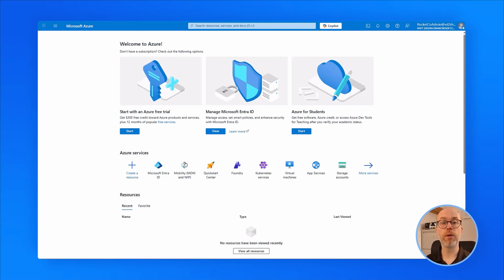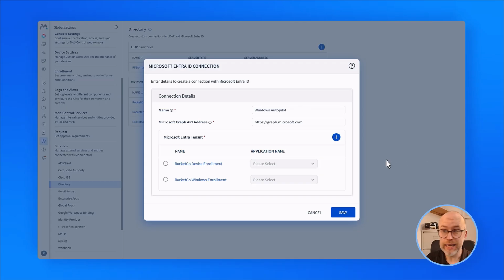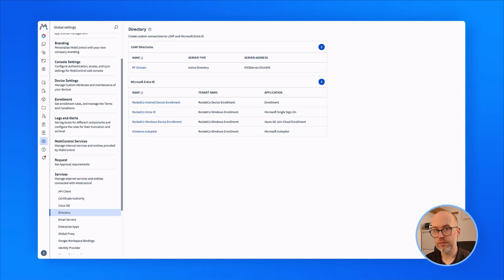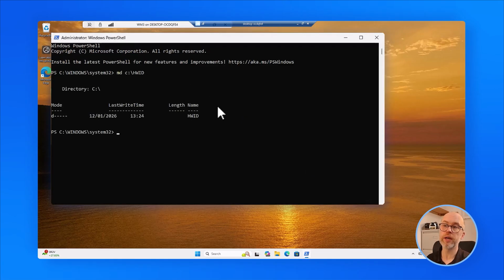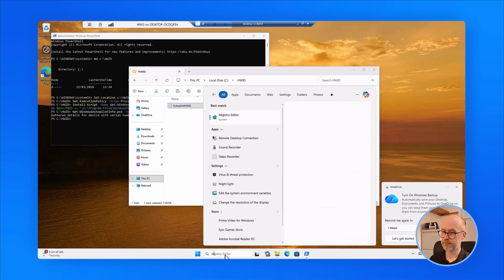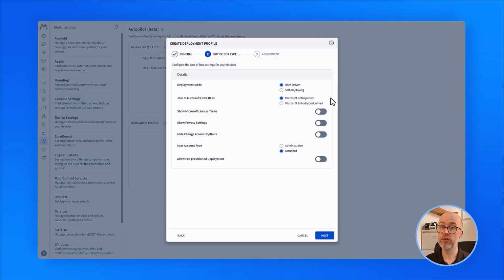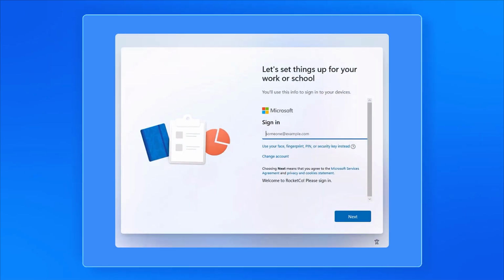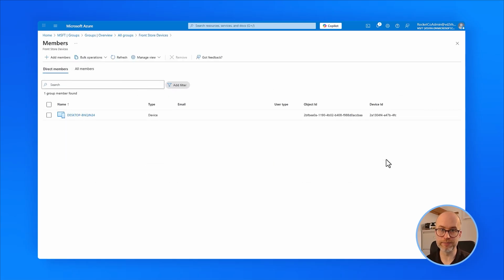Set Up Windows Autopilot with SOTI MobiControl | Complete OOBE Deployment Guide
Learn how to set up Windows Autopilot end-to-end using SOTI MobiControl in this step-by-step tutorial. This video walks through the full Out-of-Box Experience (OOBE) deployment process, helping IT teams streamline Windows device provisioning at scale and maintain full visibility and control over their mobile workforce.

You’ll learn how to:
1. Configure Microsoft Entra ID (Azure AD) integration
2. Deploy and manage devices using Autopilot
3. Create and assign Deployment Profiles
4. Apply company branding during setup
5. Configure device groups and directory settings
6. Enable automated enrollment into SOTI MobiControl Cloud

By the end of this tutorial, your Windows devices will be fully configured with apps, security policies, VPN settings, and lockdown configurations—ready to use right out of the box.